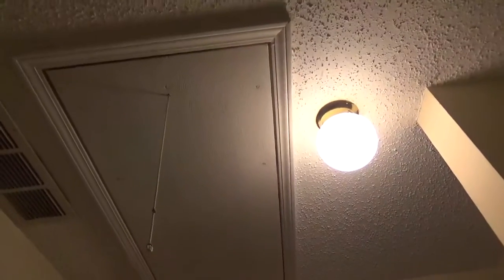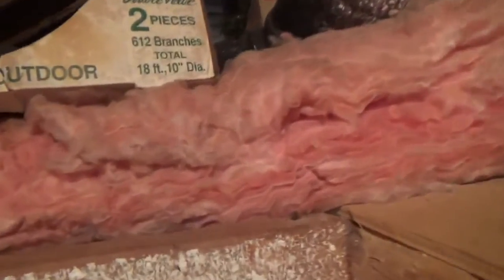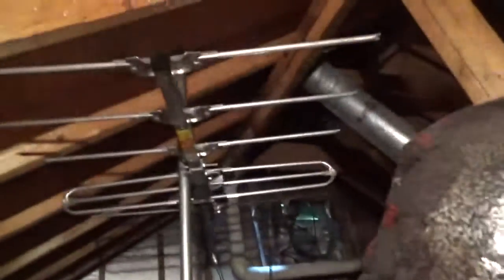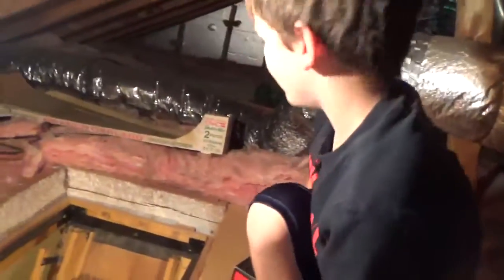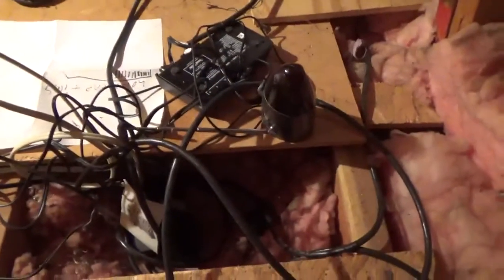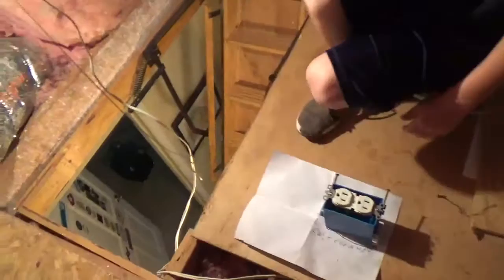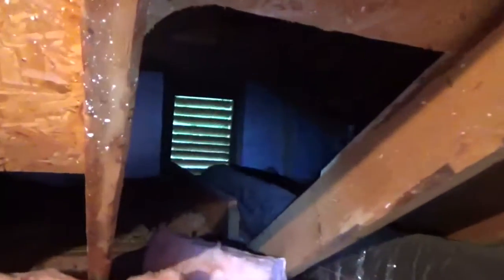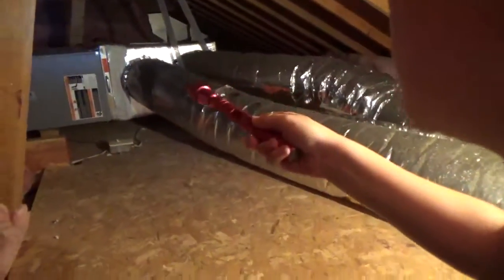Exploring Our Haunted Attic (NOT CLICKBAIT)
TO GIVE US VITURAL FAN ART

in the comments below tell us what you want to see in our channel, Video Ideas etc
OUR GEAR
Camera Sony Handycam HDR-CX405
Tripod Slik 504QF
Pickaxe Truper
Music
The music we use is just simple plain non coppy written music
BYE